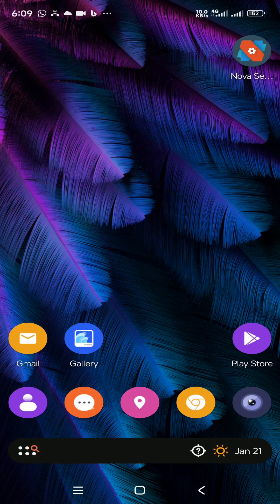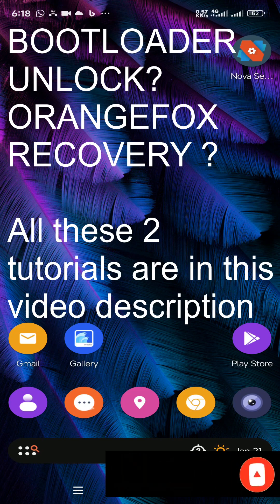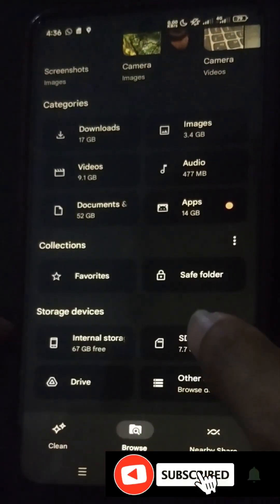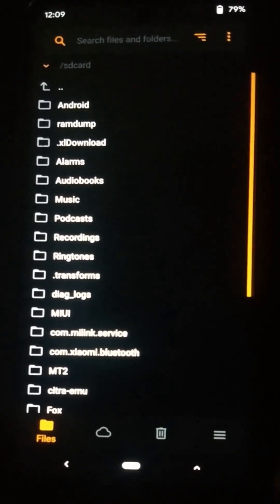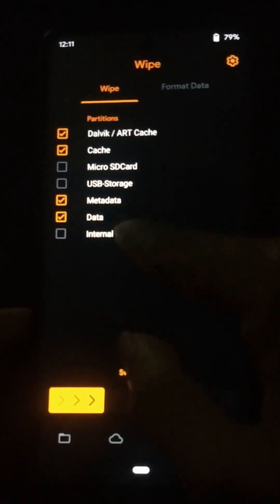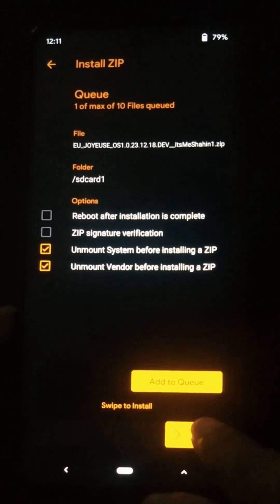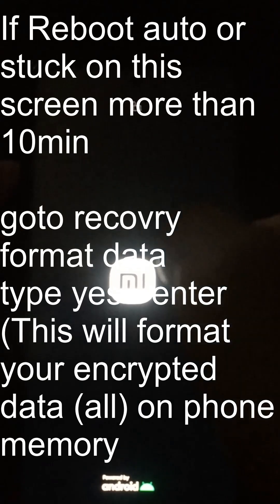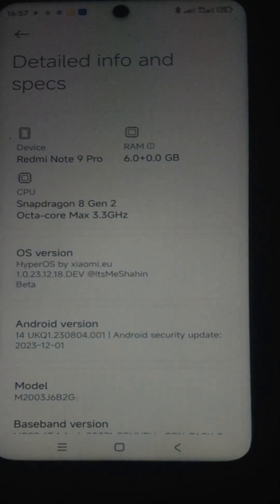Xiaomi Redmi Note 9 Pro Android14 Hyper OS Custom Rom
Download link hyper os android for xiaomi redmi note 9 pro

Detailed guidelines to unlock any xiaomi device and driver installation, also fixes for couldnt identify device and 50% stuck issues